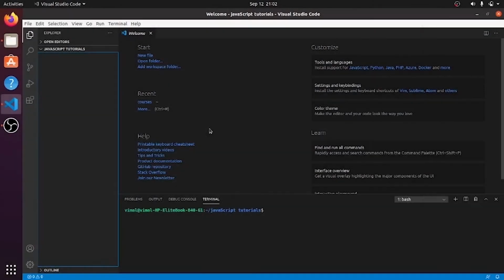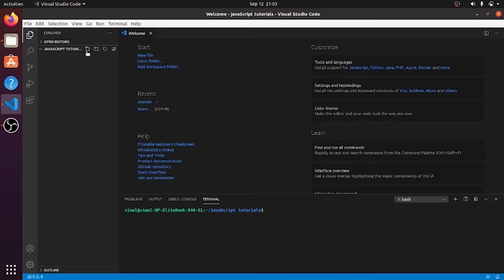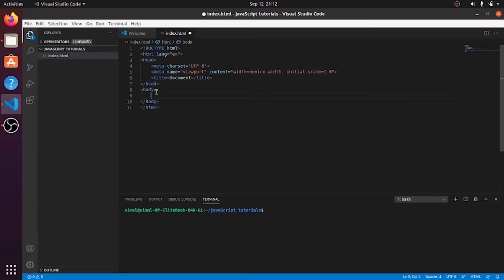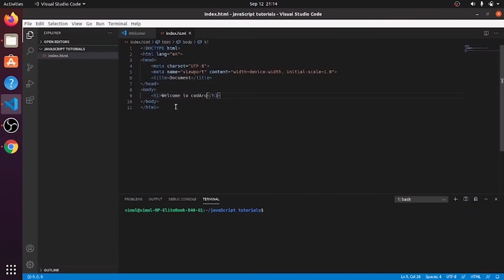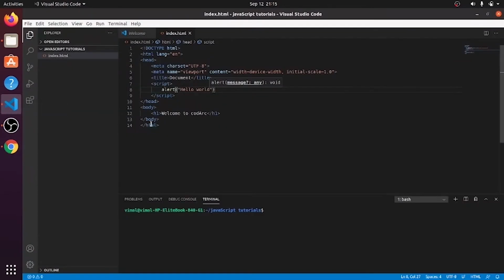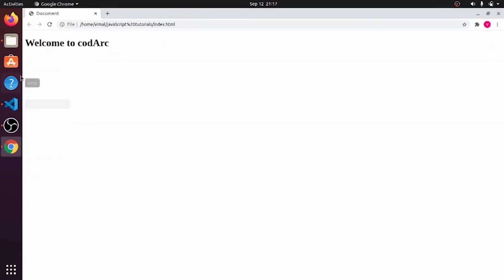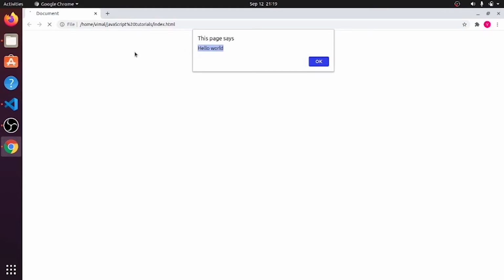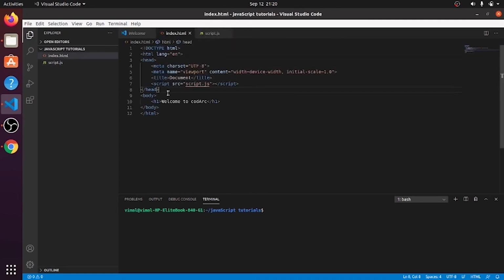How to link JavaScript to HTML | JavaScript Tutorials | codArc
In this video we gonna see how to link your JavaScript Code to HTML.
I am using Visual Studio Code as IDE. If you haven't installed Visual Studio Code. Refer to this video :